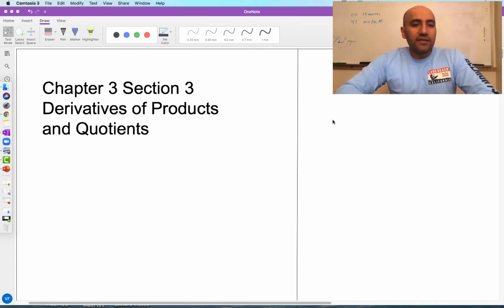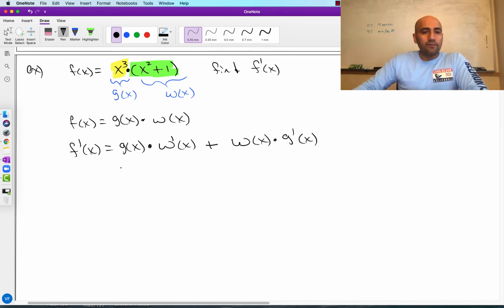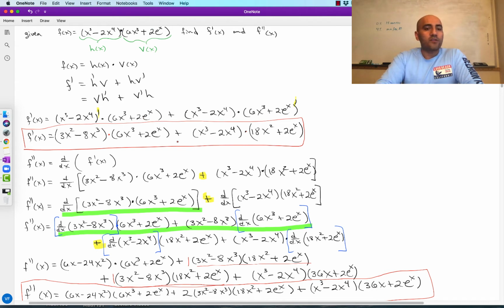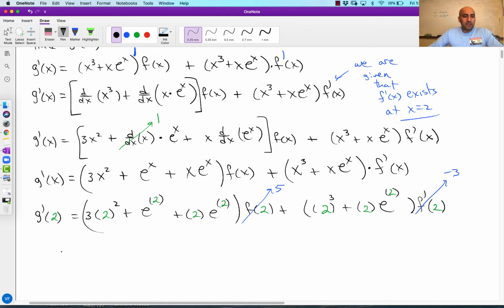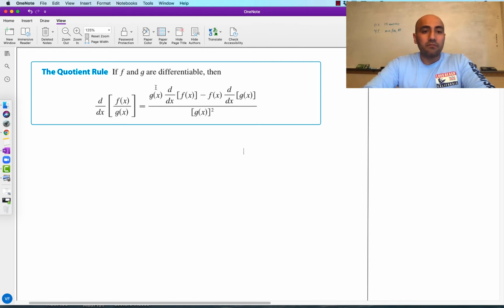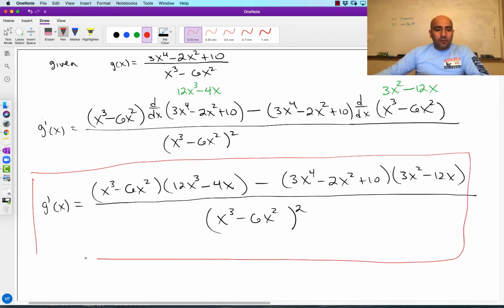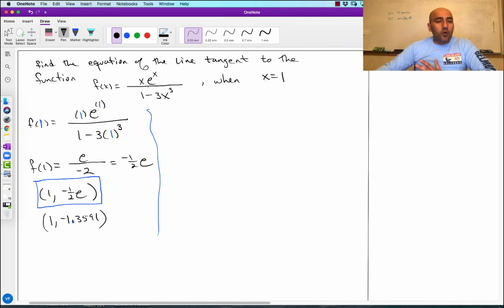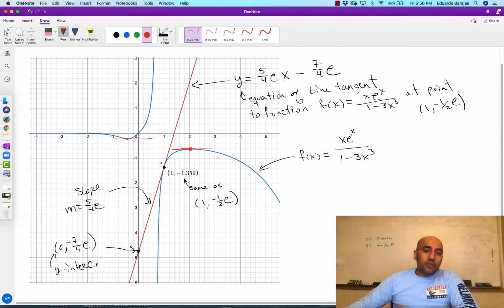Business Calculus, Day 10, Ch3 Sec3, Derivatives of Products and Quotients